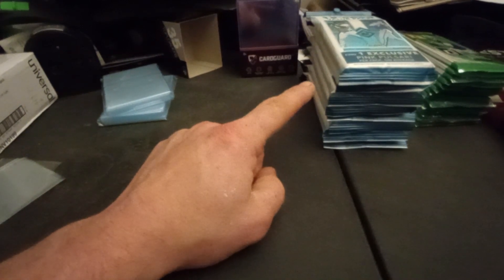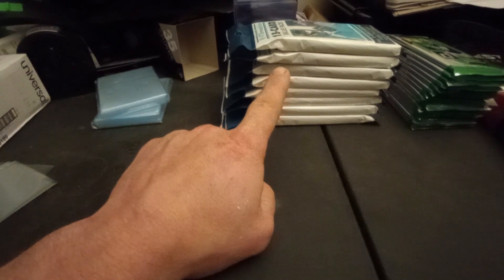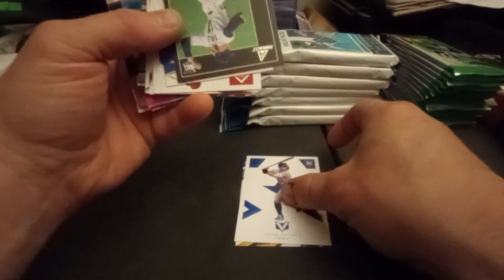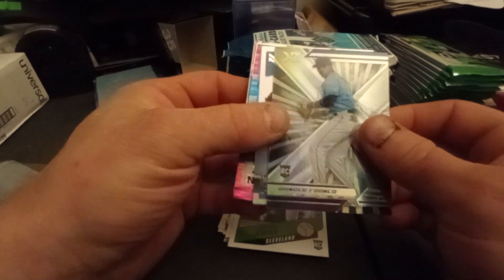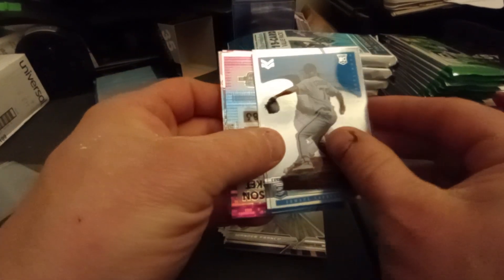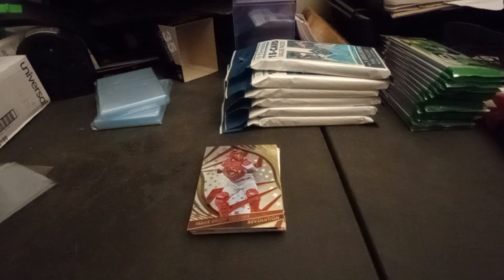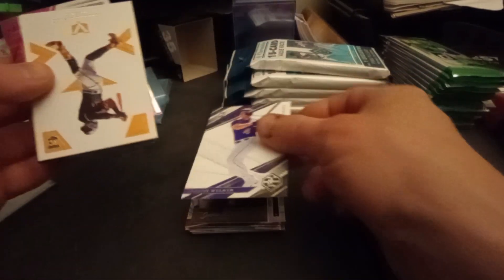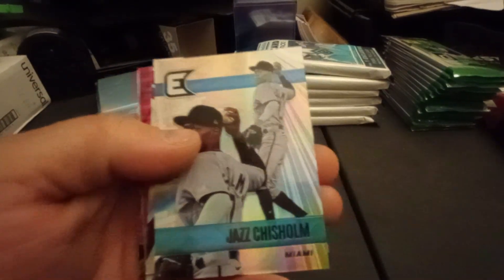8 Value Packs 2022 Chronicles Baseball. Awesome Pulls Retail for the Win